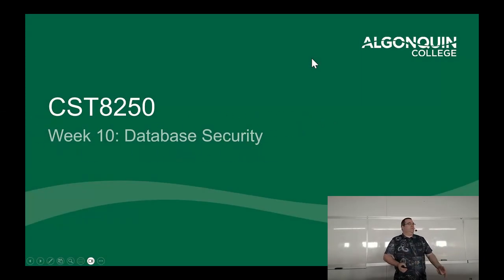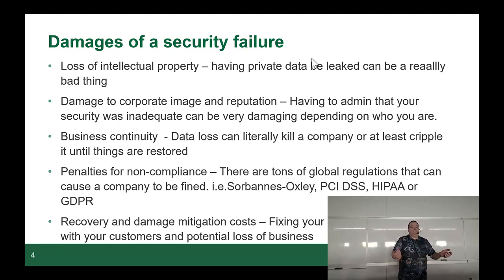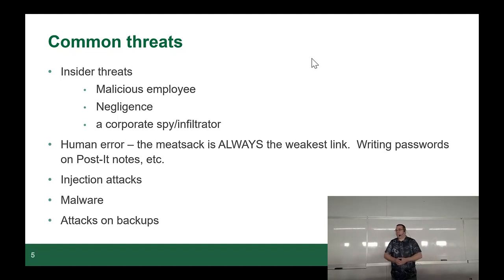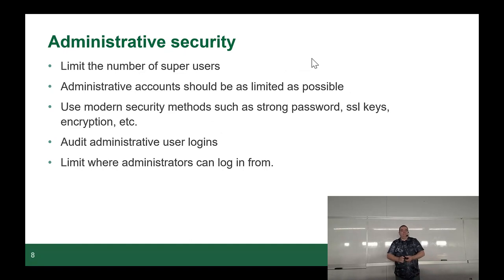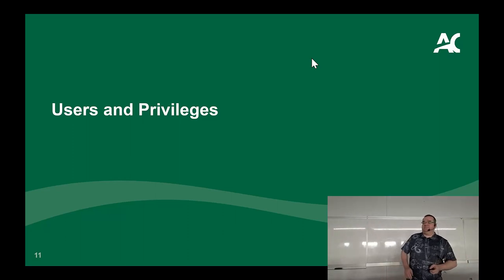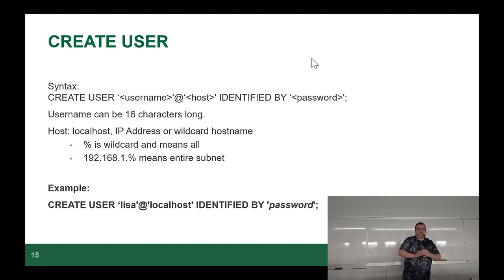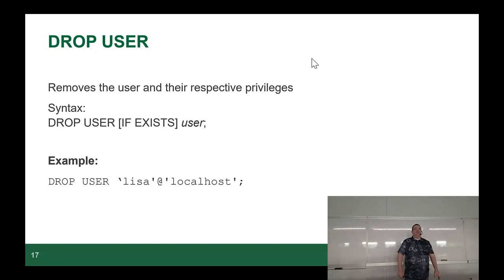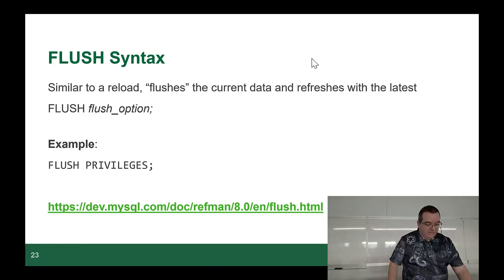CST8250 - 24W - Week 10